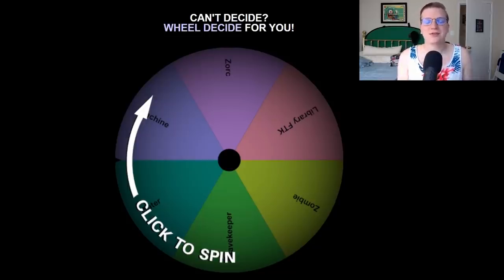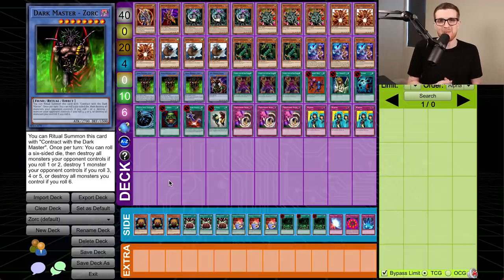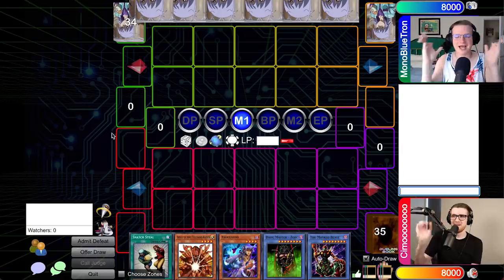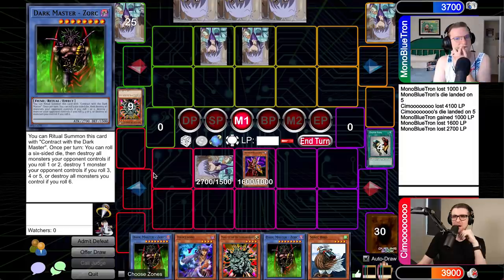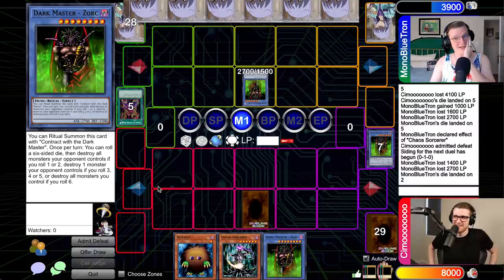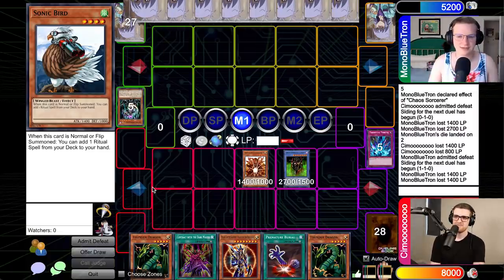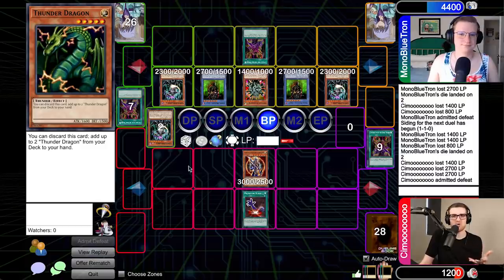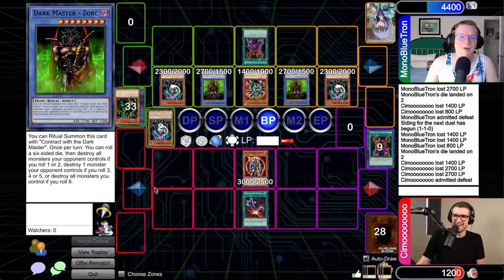The History of Yu-Gi-Oh! Jank! #3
Welcome to episode 3 of The History of Yu-Gi-Oh! Jank! In each episode, MBT and I will be piloting some of the wackiest, most absurd decks throughout Yu-Gi-Oh's history to chronicle the evolution of jank as new cards and sets entered the game!